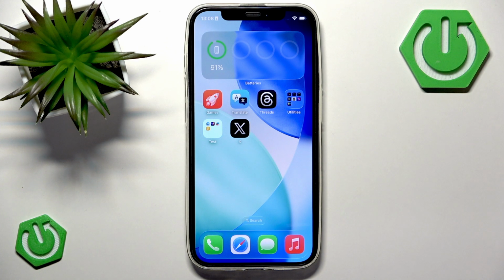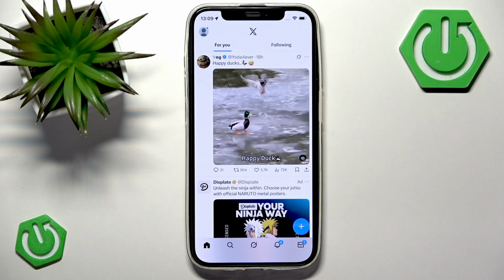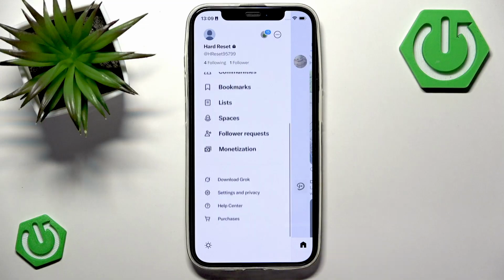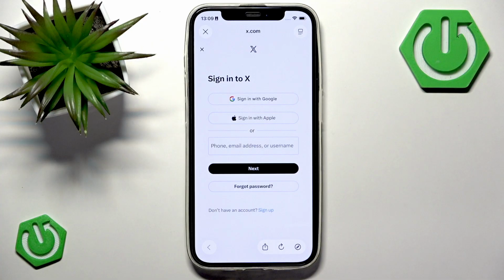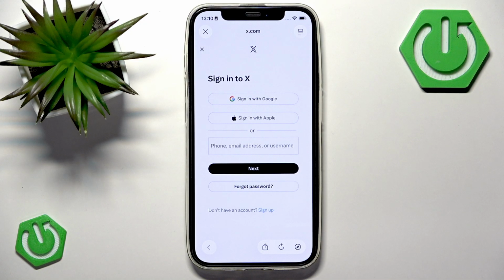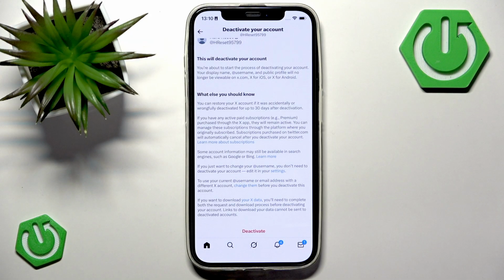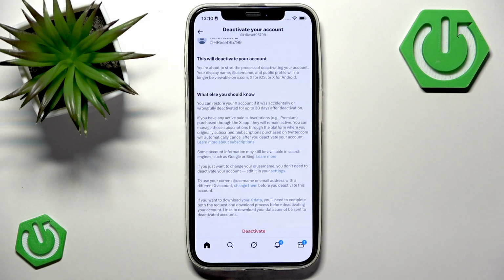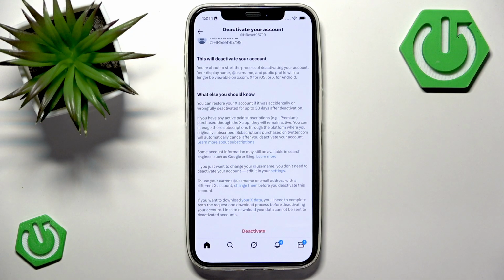How to Delete X Data On iPhone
In this video you'll learn the easiest and most complete way to delete your X (Twitter) data using an iPhone. We explain why deleting your X account is the most thorough method, how to request and download an archive of your X data first, and then how to deactivate your account step-by-step. This guide covers where to find the settings on your iPhone, how long the archive can take to prepare, what the ZIP file includes, and the 30-day reactivation window before permanent deletion. Whether you want to keep a copy of your posts and messages or remove everything for good, this video shows the exact taps and confirmations you need on your iPhone.

How to download an archive of X data on iPhone?
How to deactivate X (Twitter) account on iPhone?

0:00 Intro – What this video covers
0:06 Why deleting your X account is the most complete way to remove data
0:18 How to request an archive: Profile → Settings and privacy → Your account → Download an archive
0:55 Sign in and request the ZIP file – what’s included and wait time (up to 24 hours)
1:37 How to deactivate your X account from the same account settings
1:57 Confirm deactivation with your password and what happens next
2:03 Reactivation window: log in within 30 days to restore, otherwise permanent deletion
2:37 Final notes and wrap up